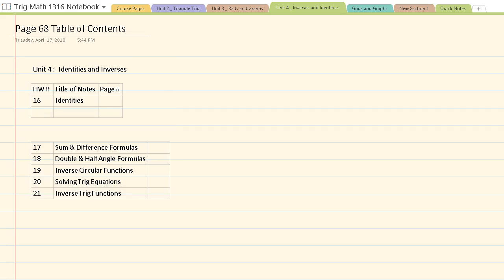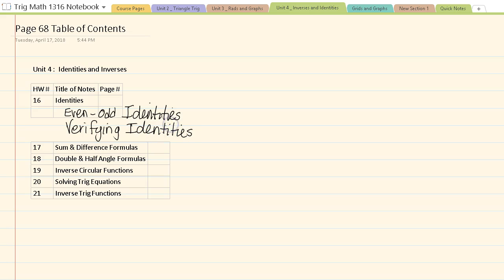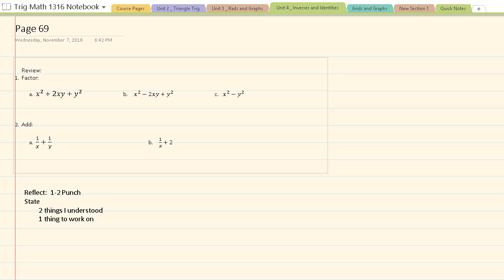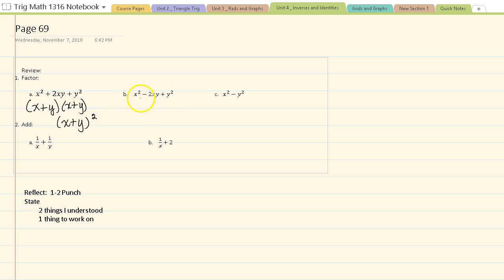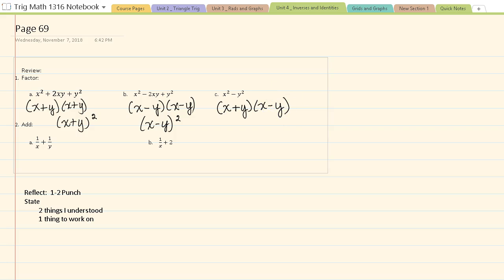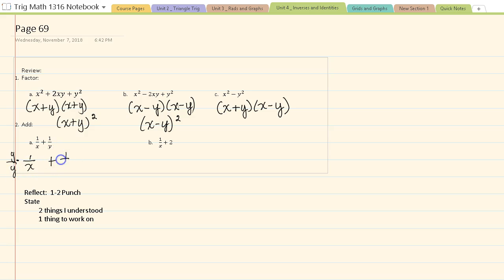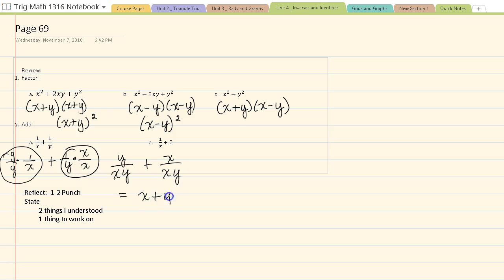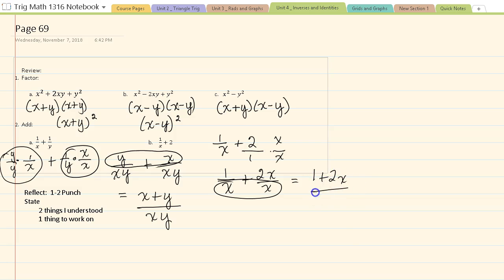review and reflect for trig ids